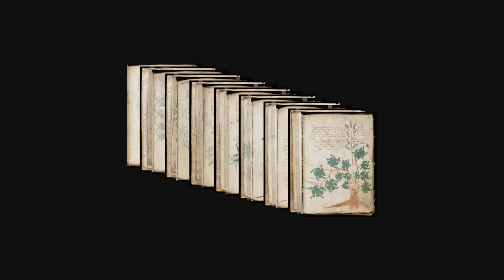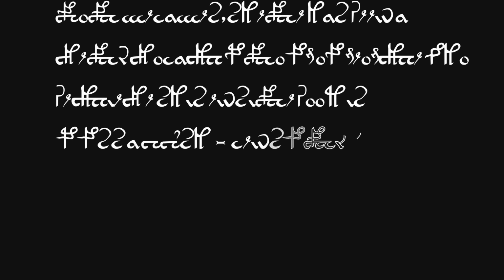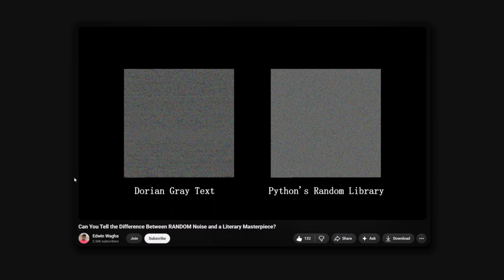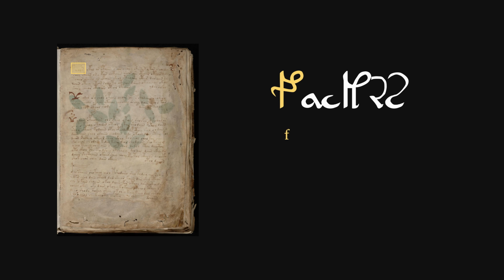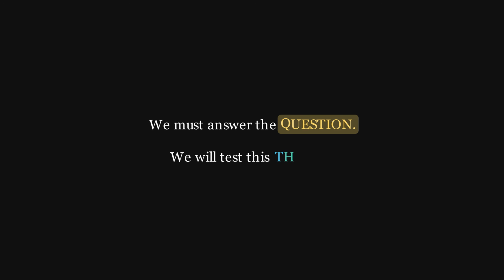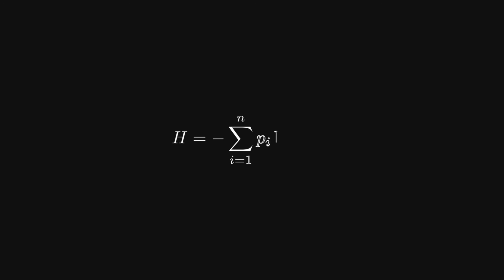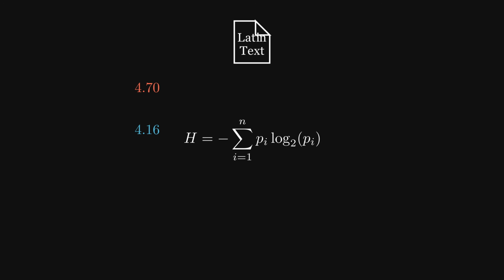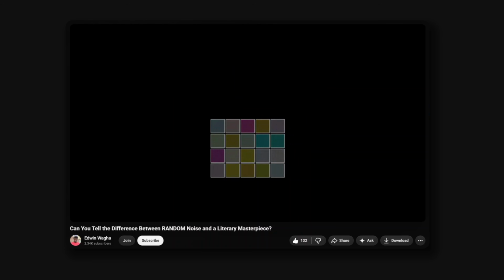The Math That Proves the Voynich Manuscript is Real!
Is the Voynich manuscript a 15th-century scam? I applied a mathematical entropy formula to determine if this text is truly random or encoded.
Humans are actually terrible at faking randomness.

If a medieval con artist tried to scribble a fake language to trick a rich buyer, they would naturally leave mathematical traces of their own native tongue. But when you measure the entropy of the Voynich manuscript and line it up against Latin and English, the randomness is incredibly low.
A scammer in the 1400s simply might have not had the tools to perfectly mimic the complex grammatical structure of a real language. The math says there is a real system behind this book, meaning it is almost certainly not a hoax.